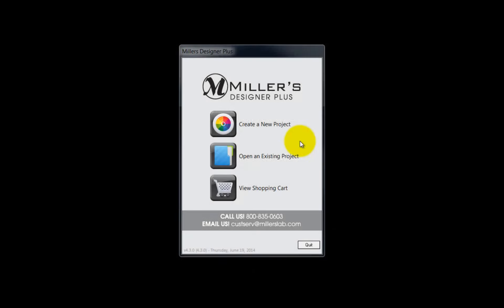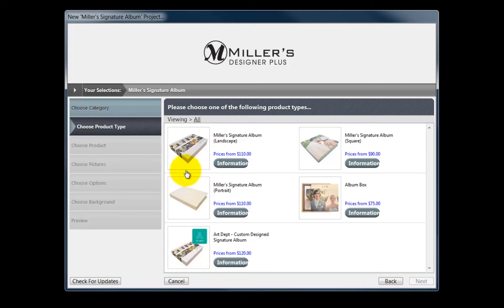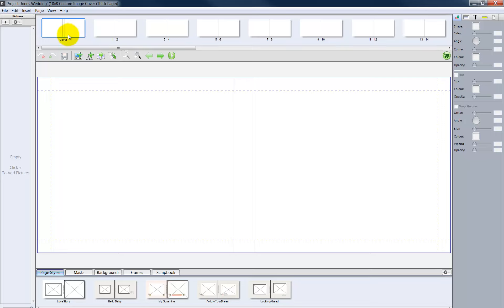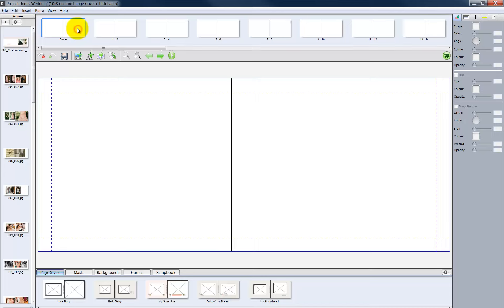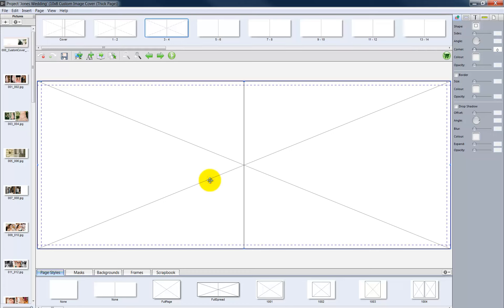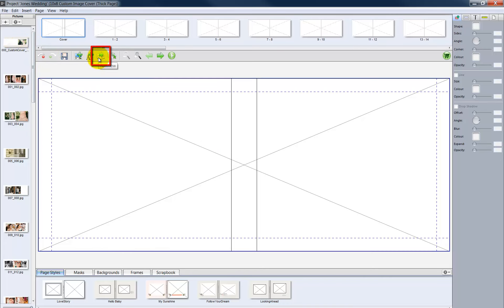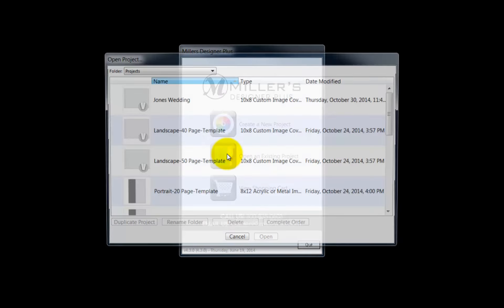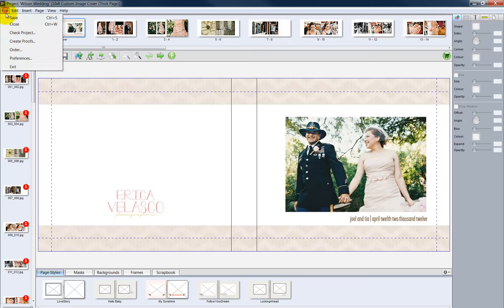Miller's Designer Plus - Ordering Albums with Images Created in Photoshop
Designing your album or book layouts in Photoshop? This video demonstrates how easy it is to use the Miller's Designer Plus software to order with layouts that you have already designed.